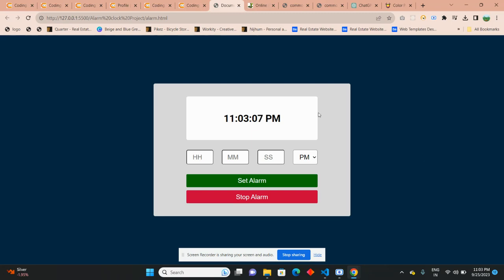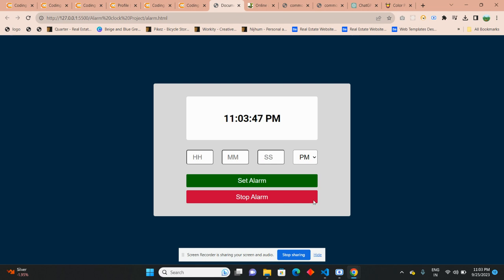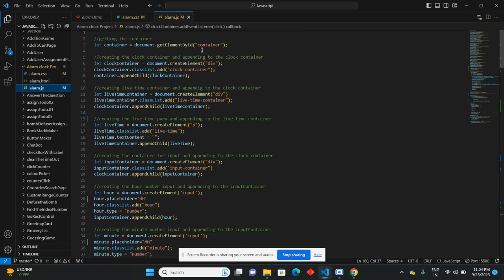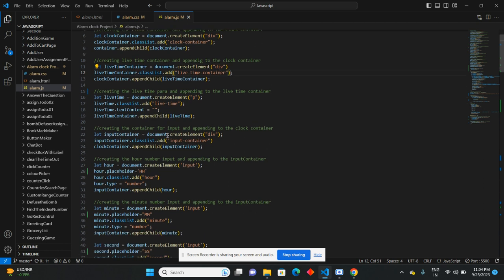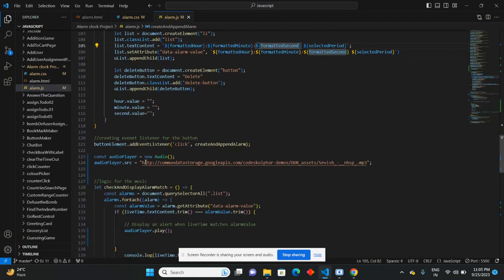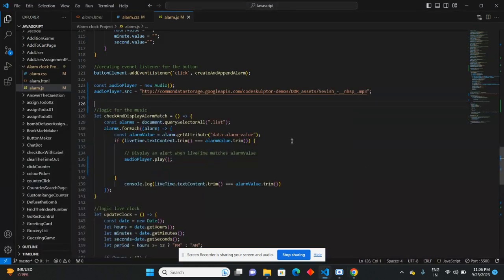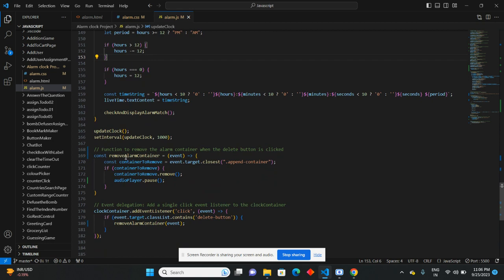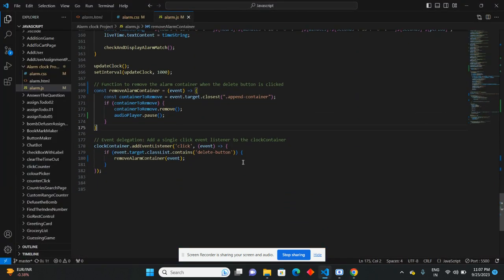Alarm Clock Application using vanilla JavaScript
I Have developed the alarm clock application using vanilla javaScript.